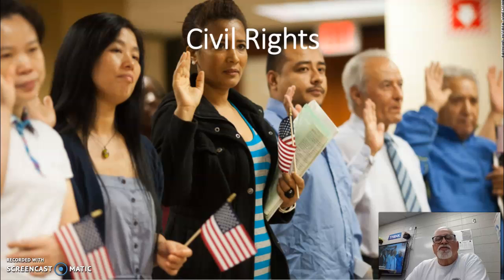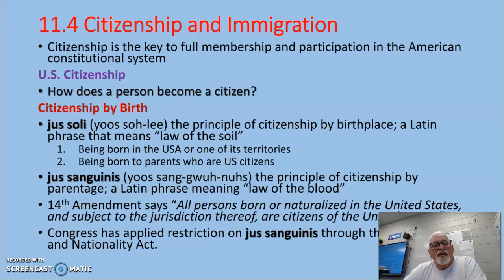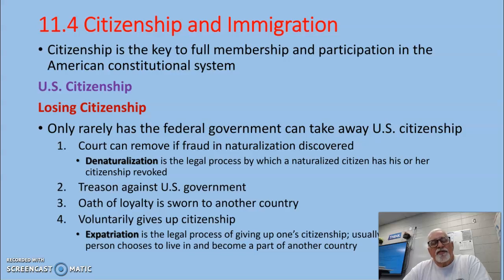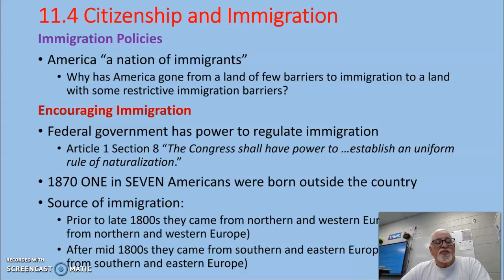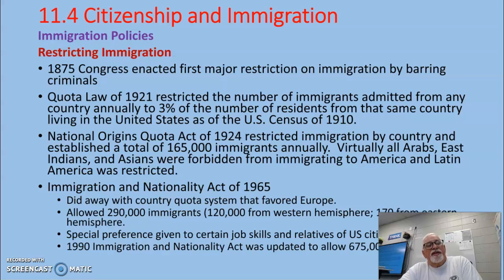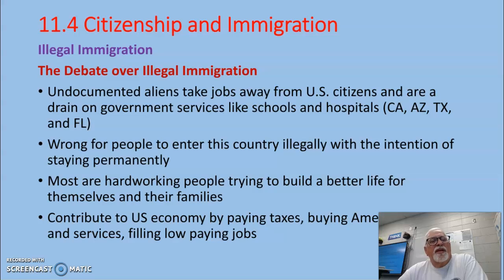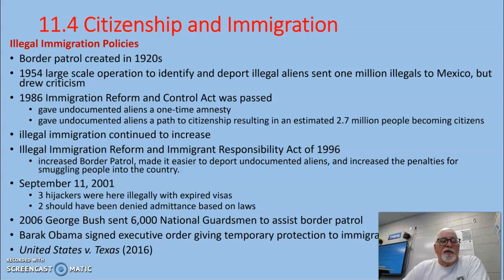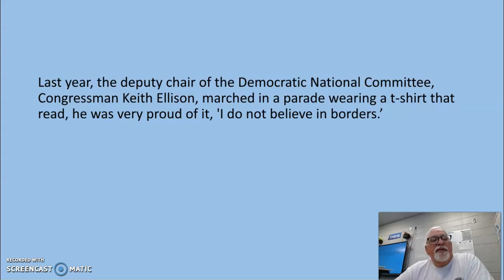CP 11:4 Recording #64